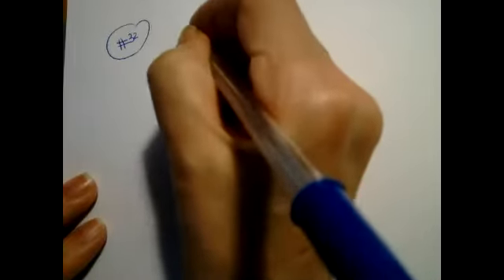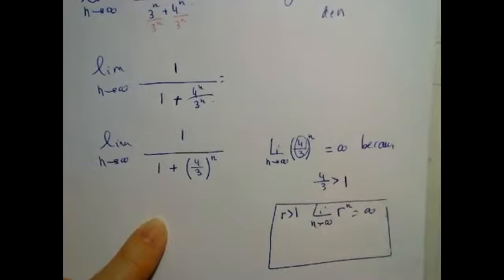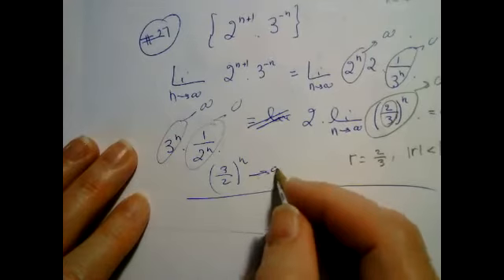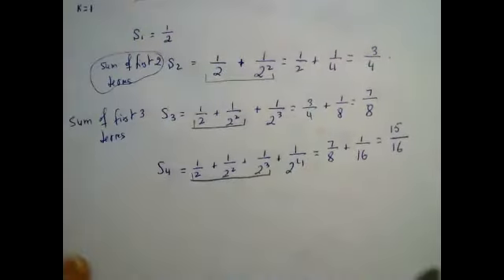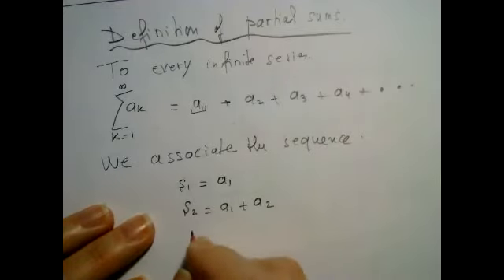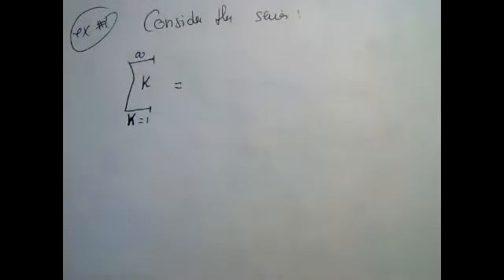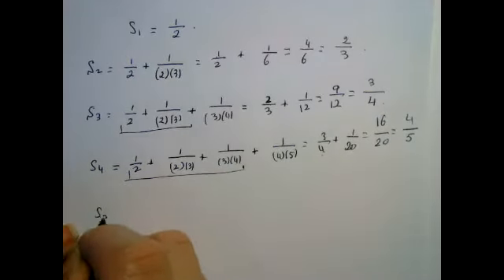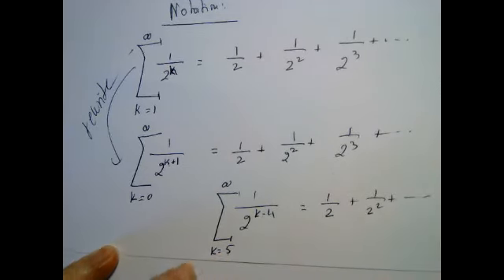March 10, 2021 MA164